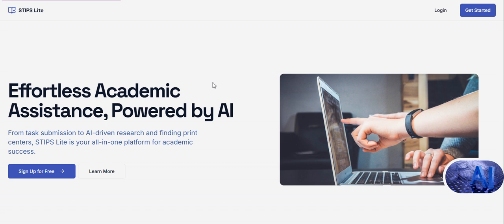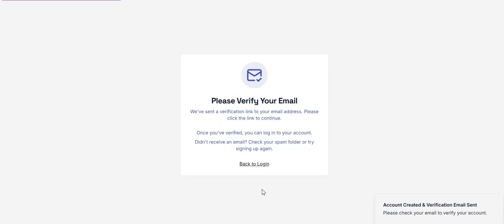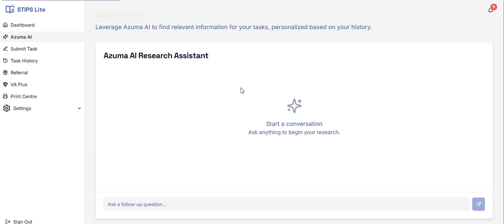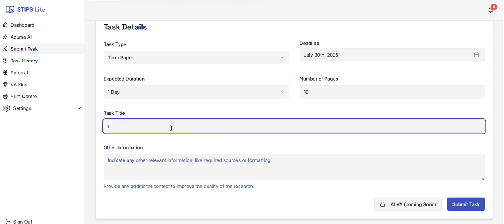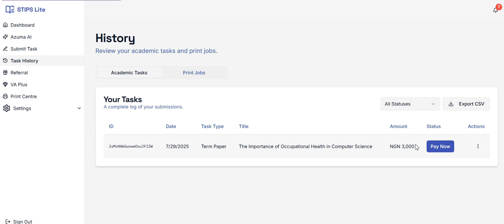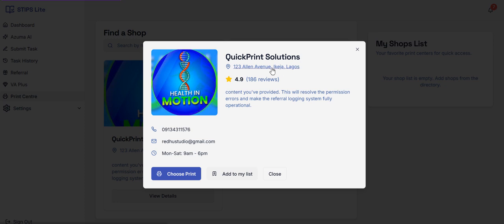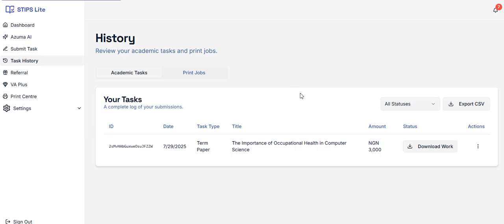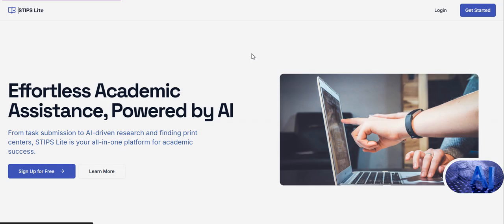STIPSLITE Student Signup Account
🎓 STIPS Lite – Student Signup & Dashboard Overview
Welcome to STIPS Lite, your personal gateway to smarter learning, fun academic challenges, and digital rewards! 🚀

✍️ Student Signup
Creating your STIPS Lite student account is quick and easy. Just follow these steps:

Sign up with your name, class level, and email or phone number.

Choose a unique username that will appear on the leaderboard.

Select your grade category (Primary, Junior, Senior, or Tertiary).

Get connected with a Virtual Assistant (VA) or continue solo.

🎉 Start learning, earning coins, and climbing the ranks!

🔐 Your information is secure, and you can always update your profile later from your dashboard.

🧠 Student Dashboard Introduction
Once logged in, your dashboard becomes your learning command center. Here's what you’ll find:

📚 My Quizzes: Access age-appropriate subject quizzes tailored to your grade.

🏅 Leaderboards: See how you rank among your peers locally and nationally.

💰 My Rewards: View earned coins, badges, and redeemables.

🤖 My VA: Chat or get help from your assigned Virtual Assistant.

🛒 Shop Center Access: Browse academic services from trusted local shops (ID cards, print, assignments).

📈 Progress Tracker: Visualize your quiz scores, rank growth, and learning milestones.

🧩 Why STIPS Lite?

Get recognition and rewards for your knowledge

Be part of a competitive, fun learning community

Easily connect with helpful VAs and service centers